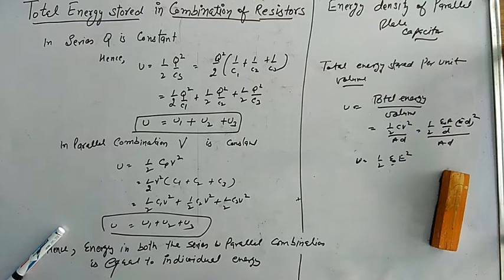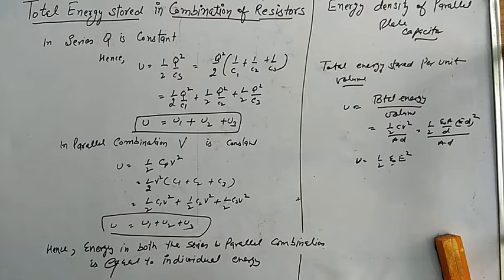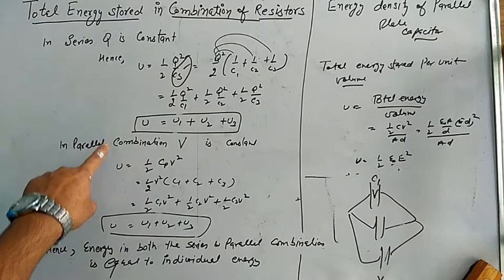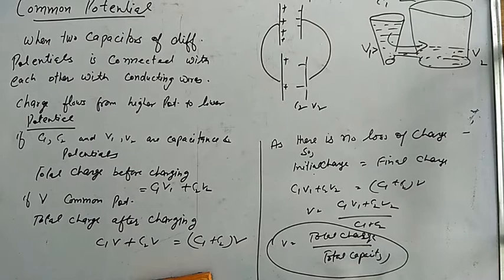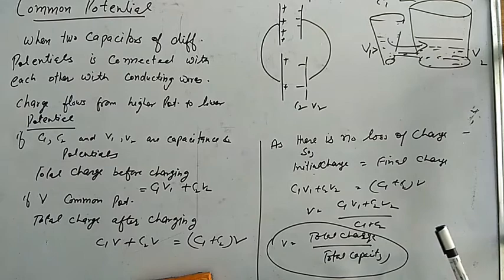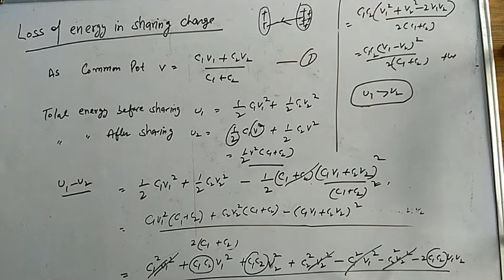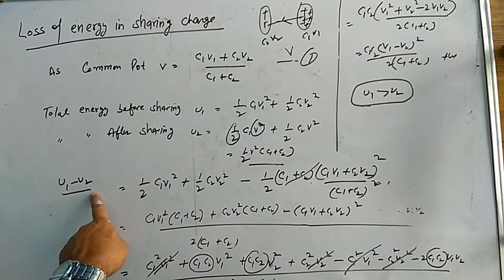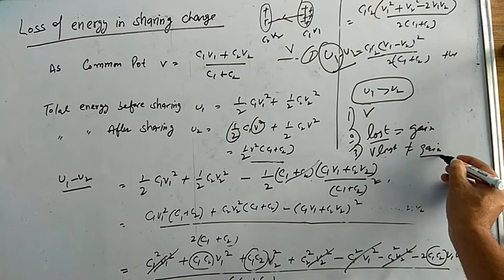Class 12 capacitor energy density,common potential and energy loss in getting common petential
Sudhanshu dutt